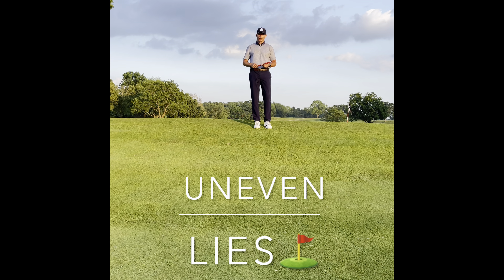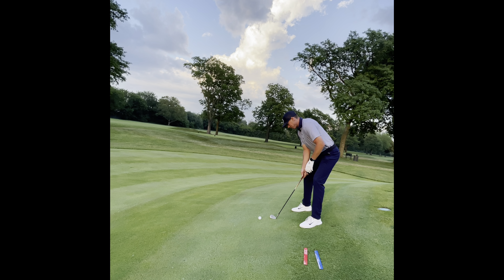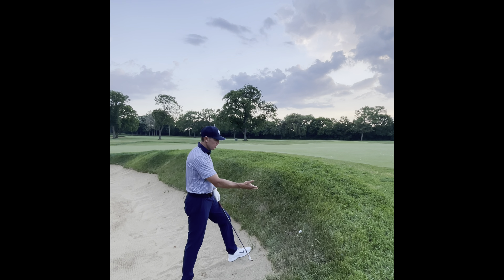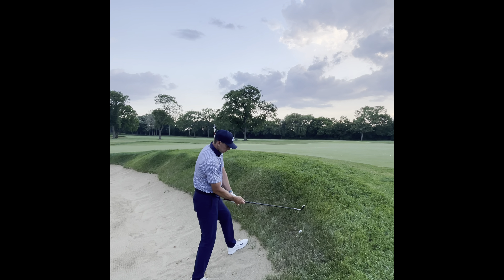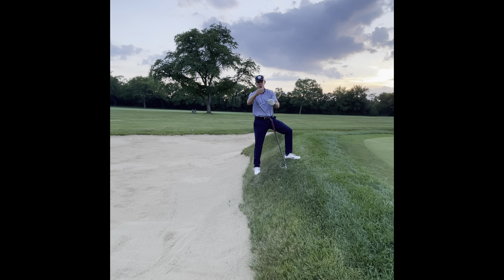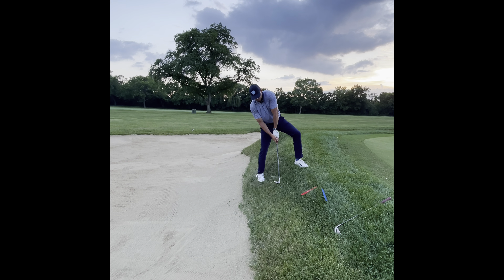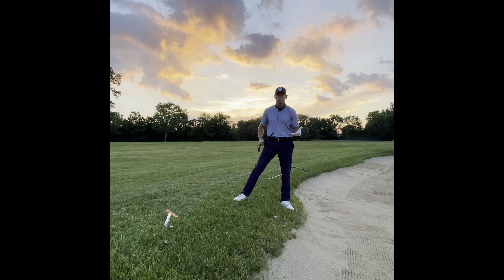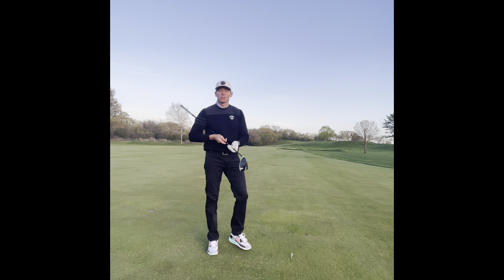⛳️Uneven Lies⛳️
This video will cover uneven green side lies including uphill, downhill, ball above and below your feet.